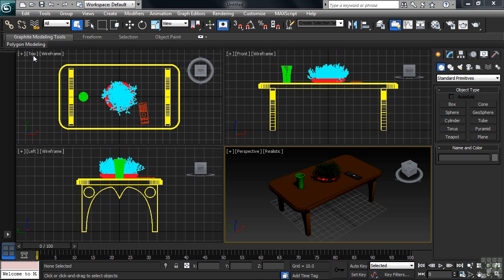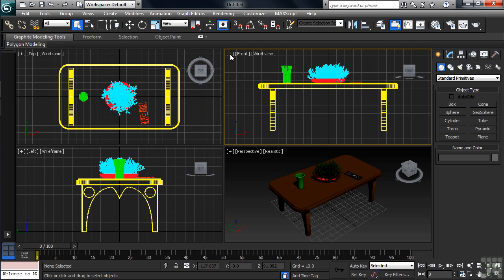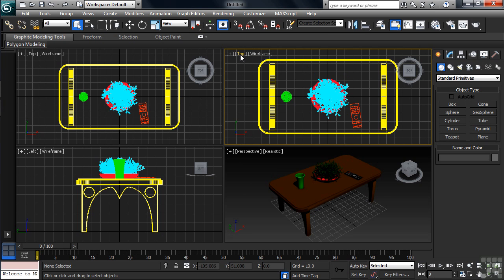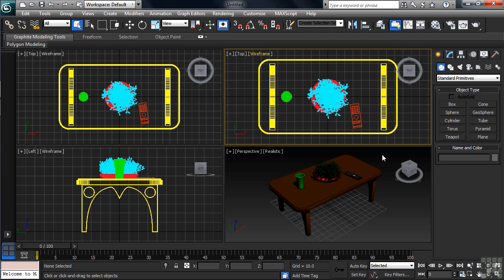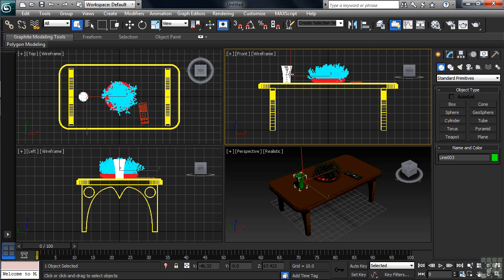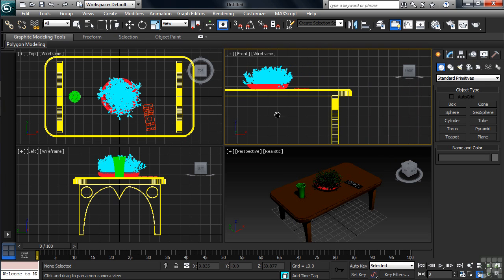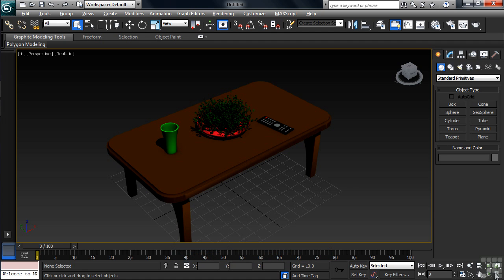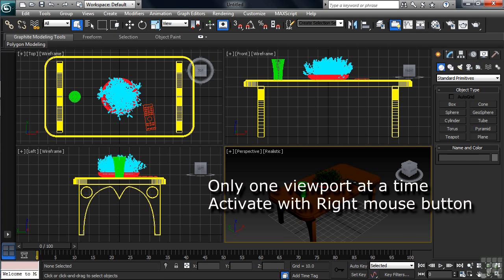3D MAX 12